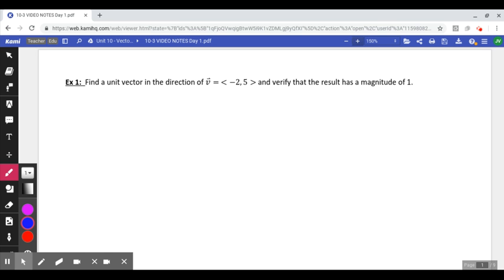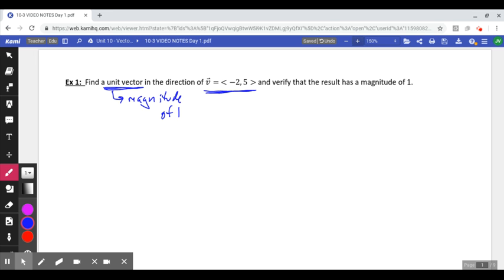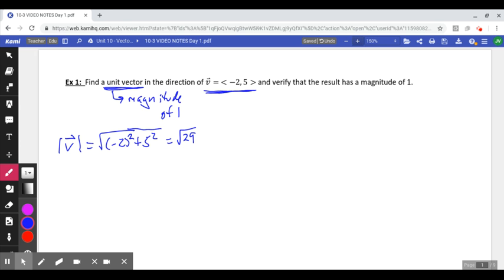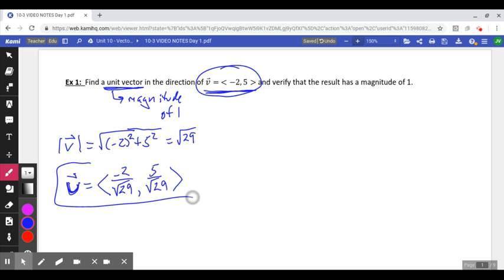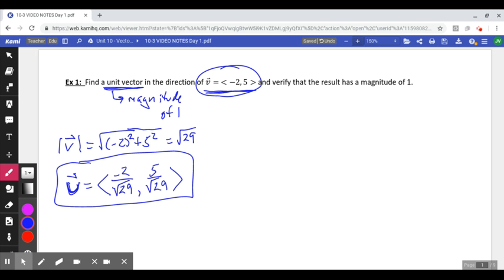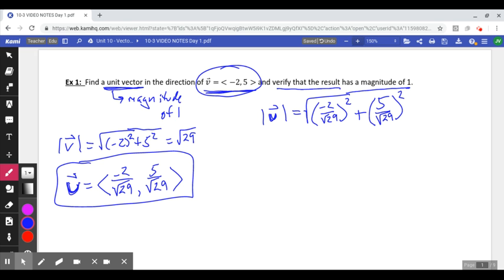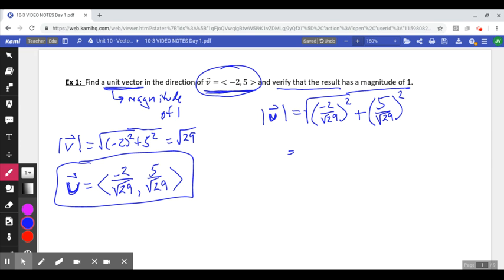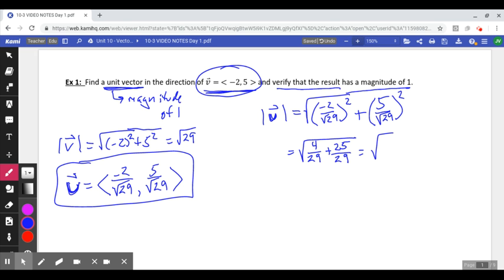10.3 Example 1 - PreCalc